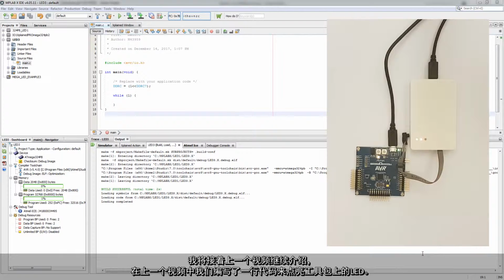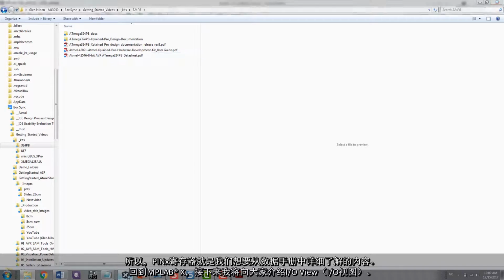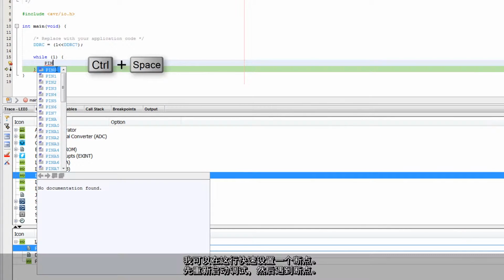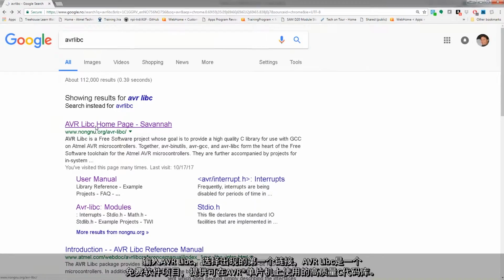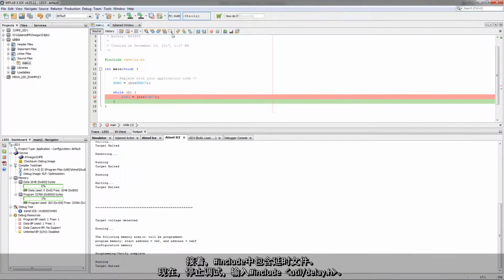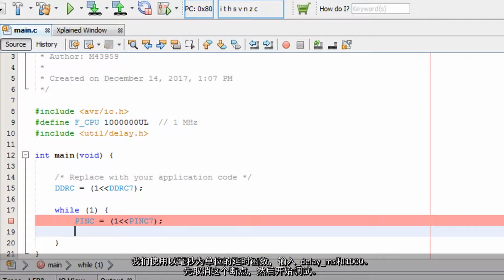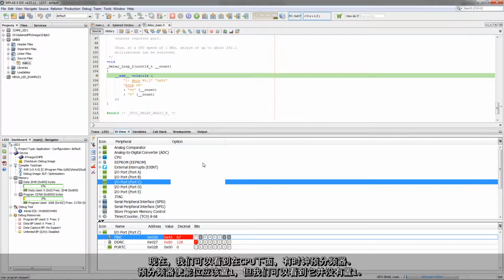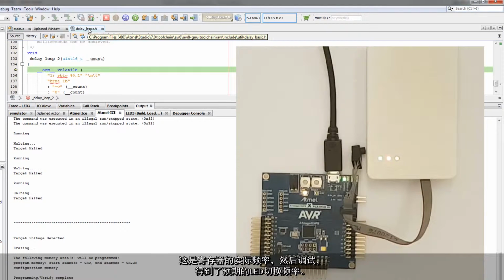MPLAB® X中的AVR®入门3——使用IO视图和AVR Libc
本视频将展示如何在MPLAB® X IDE中使用I/O视图和AVR Libc。